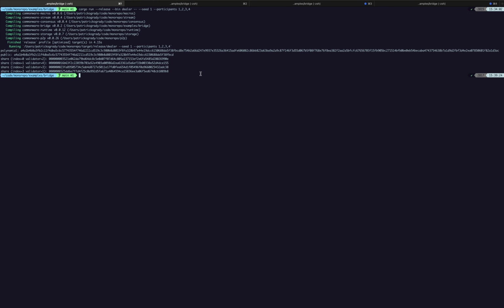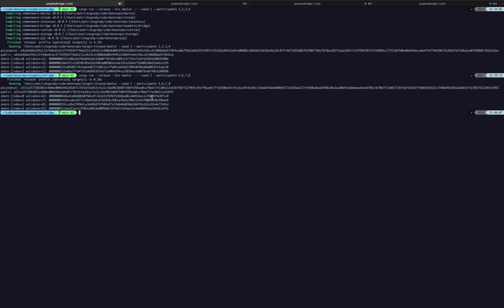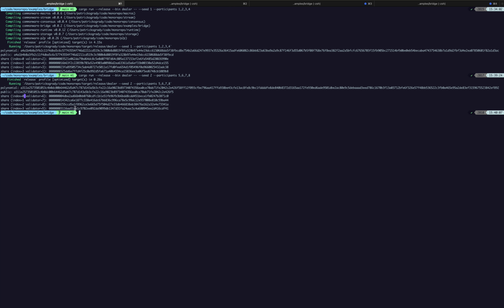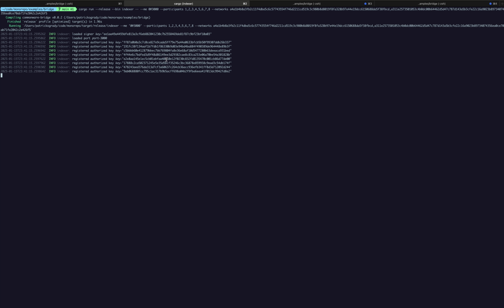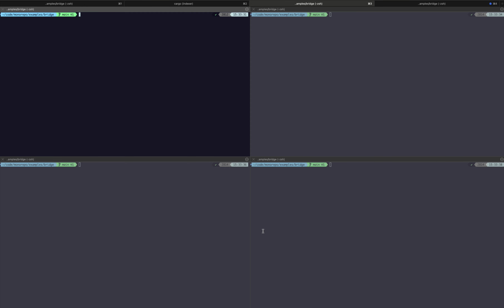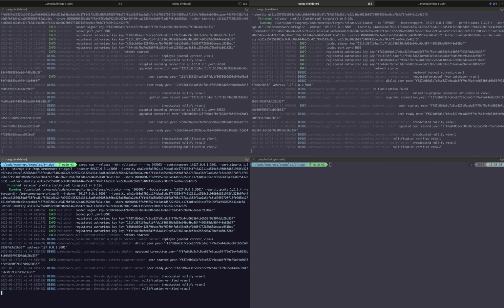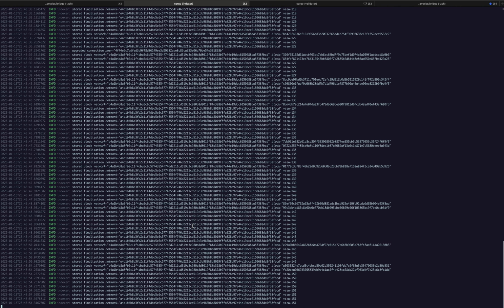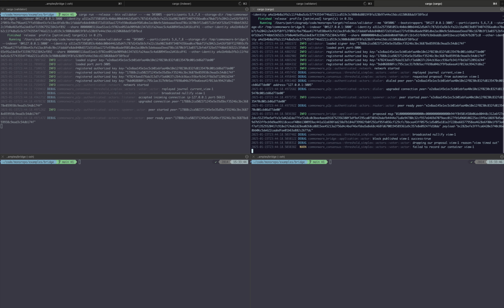Many-to-Many Interoperability with Threshold Simplex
To demonstrate how consensus::threshold_simplex can be used, we implemented a proof-of-concept bridge between two independent consensus instances called examples::bridge. In this demo, each consensus instance exchanges succinct consensus certificates about the other (and checks their validity during block verification). Block election is driven by the embedded VRF (the leader of view v+1 is only known at the conclusion of view v).